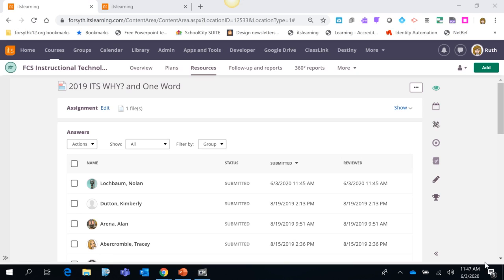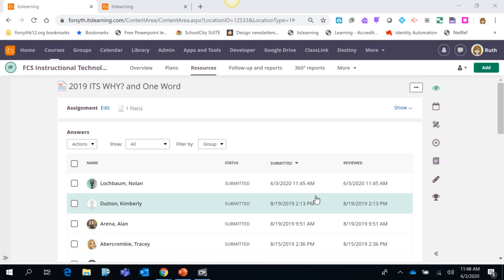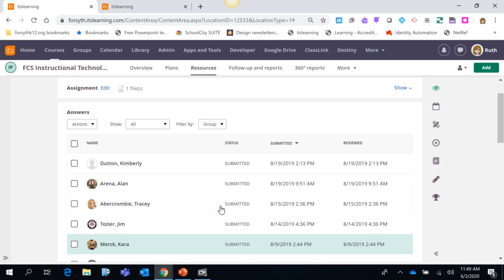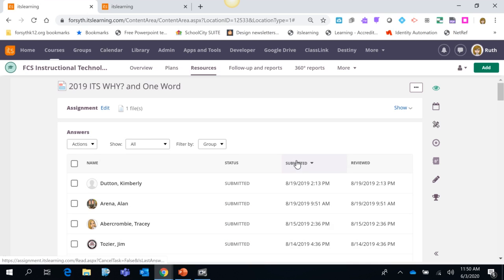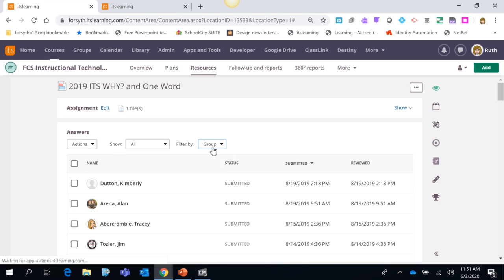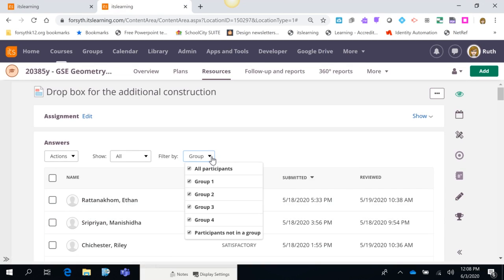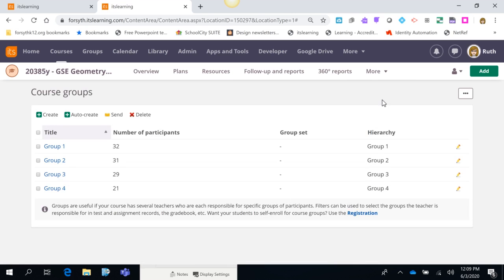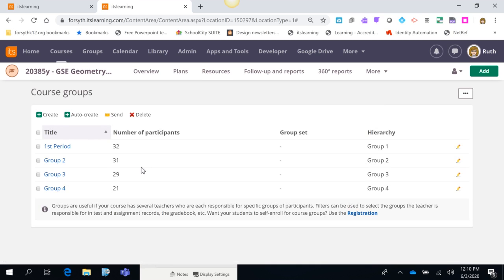Managing Assignments Video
Video on how to filter assignment submissions in itslearning